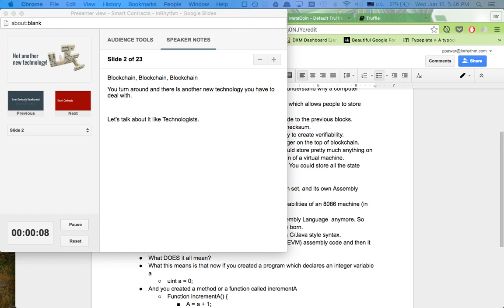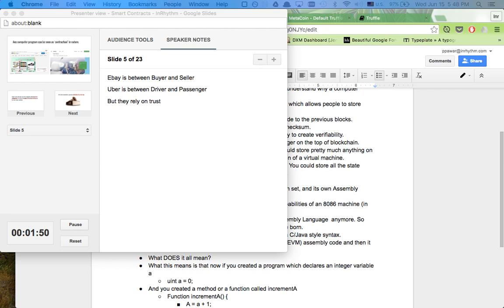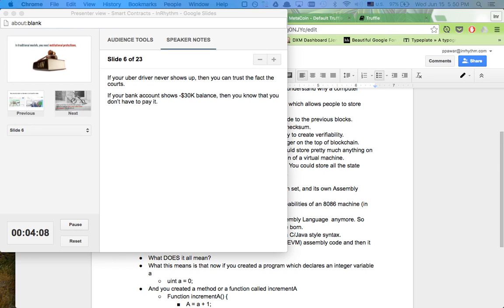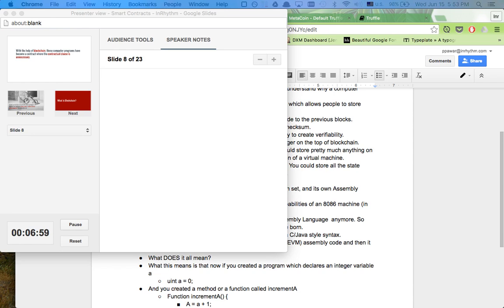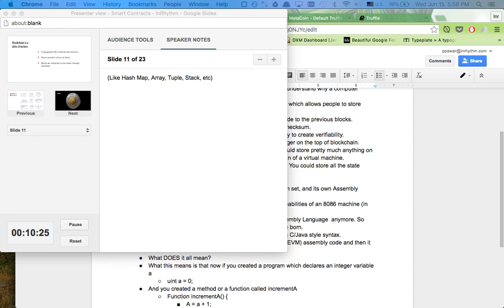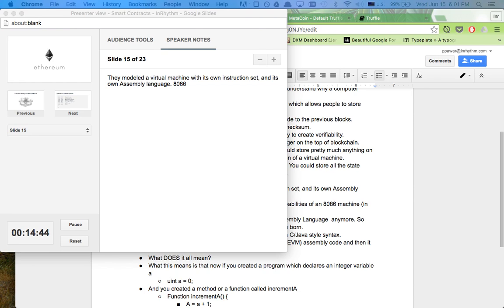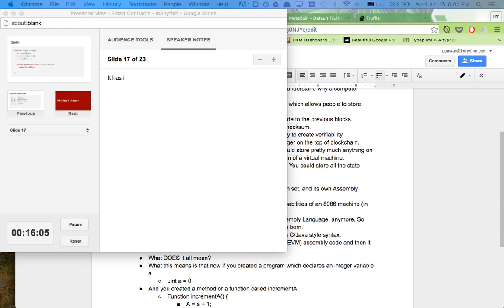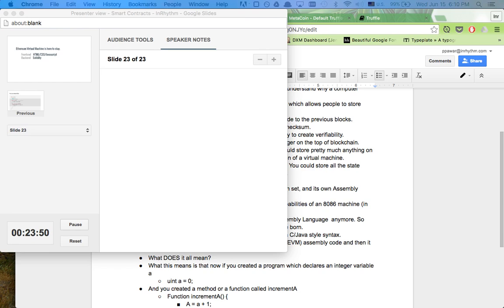Smart Contracts Development Through the Blockchain - June Meetup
Check out full video from our June Meetup on Smart Contracts Development through the Blockchain!